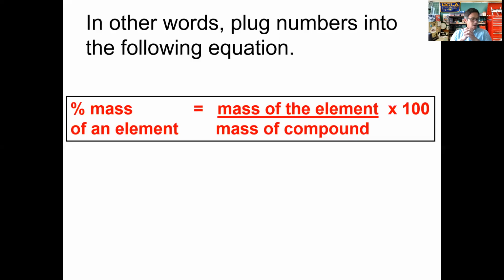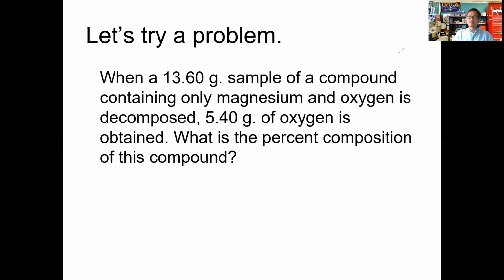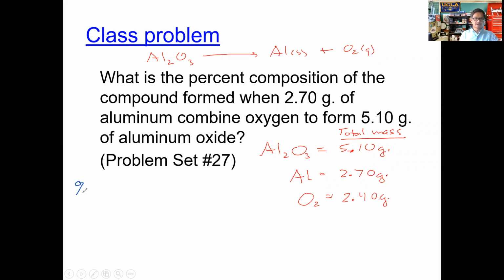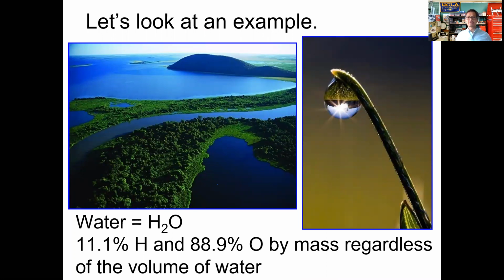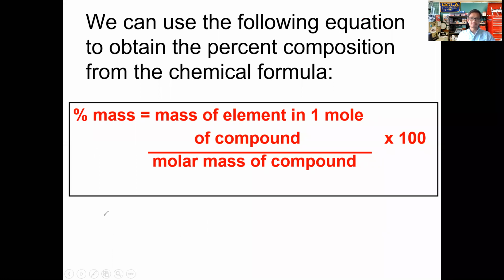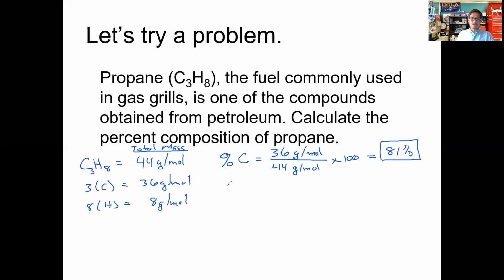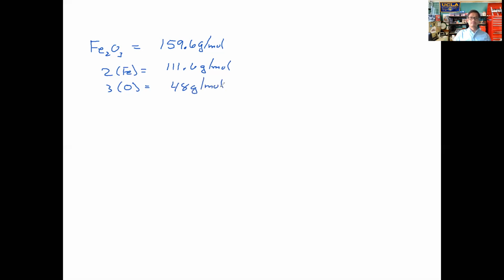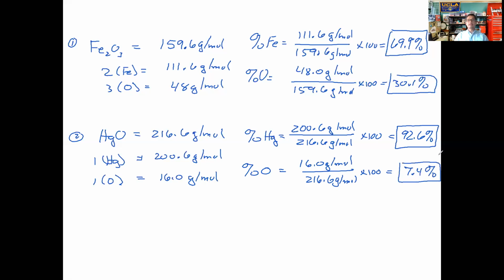Chemistry Tuesday 3/31/20